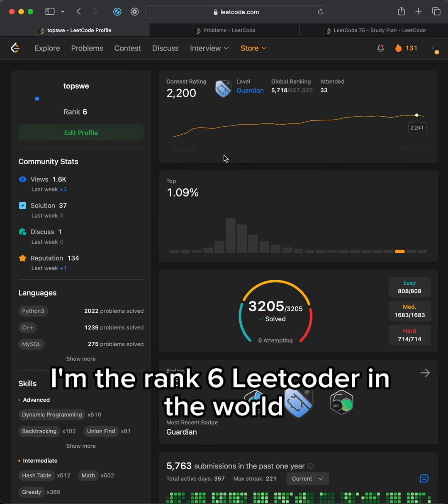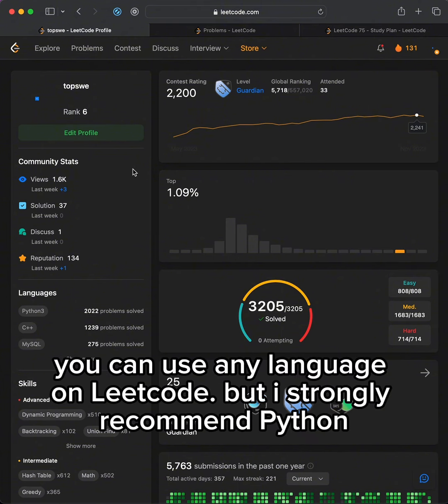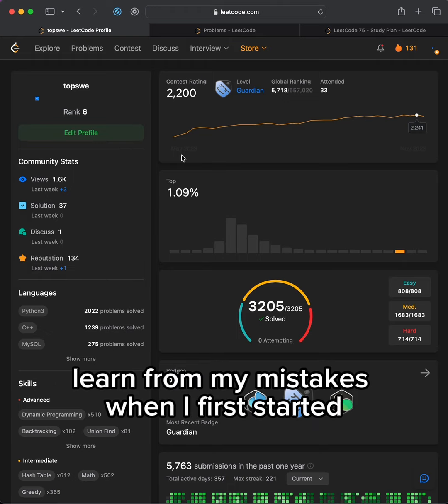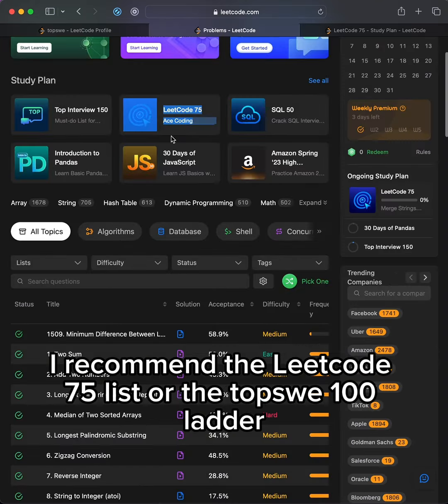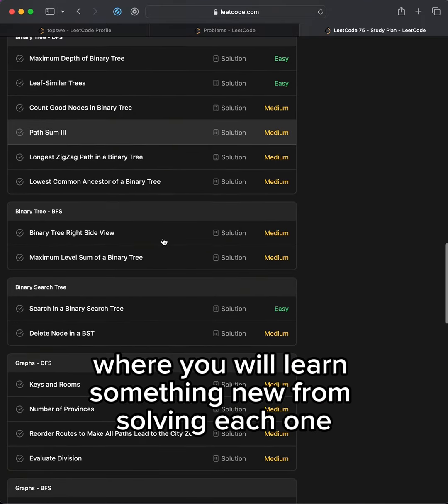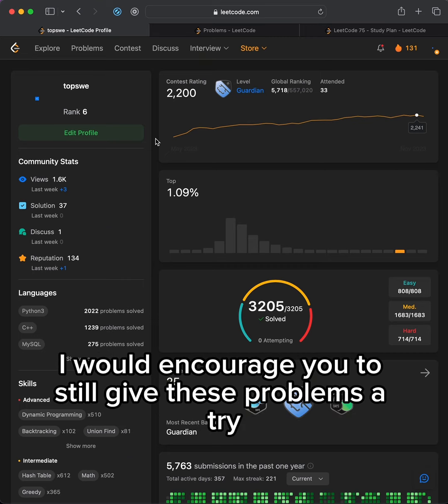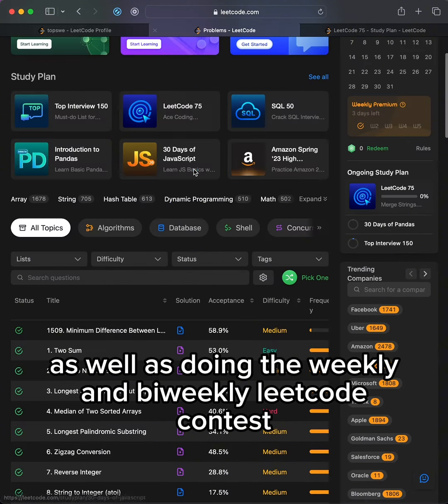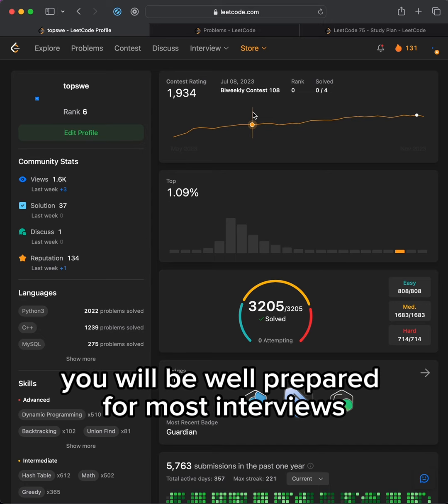How To Get Good At LeetCode - From Rank 6 World